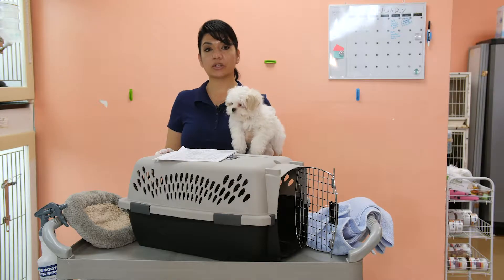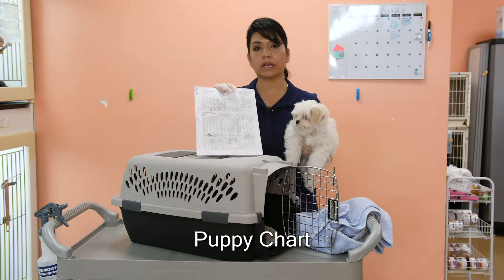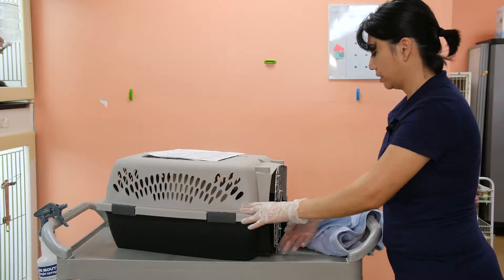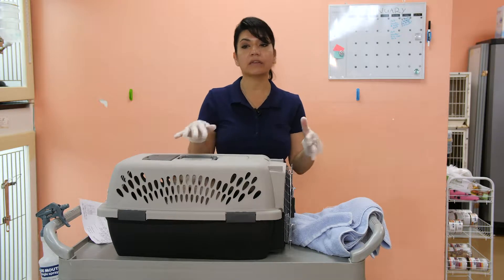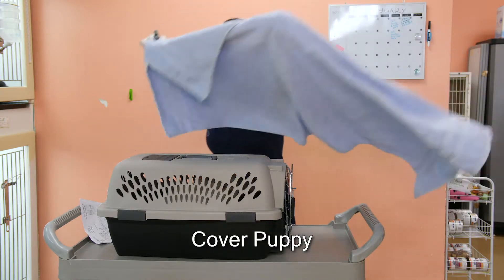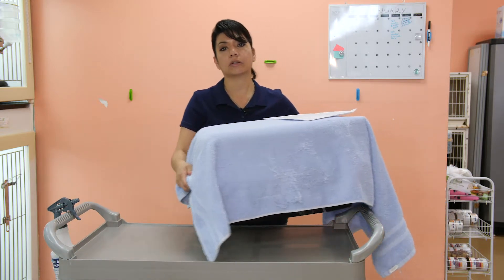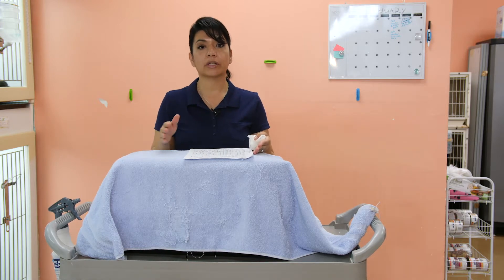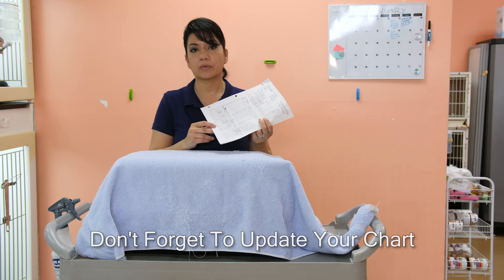Puppy Store Training Video 014